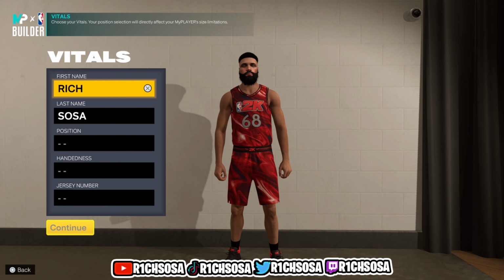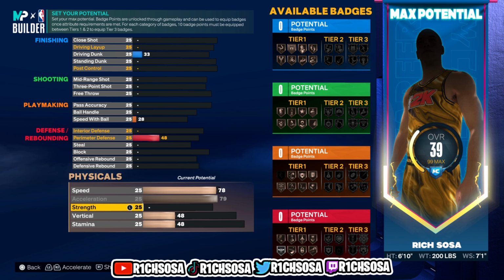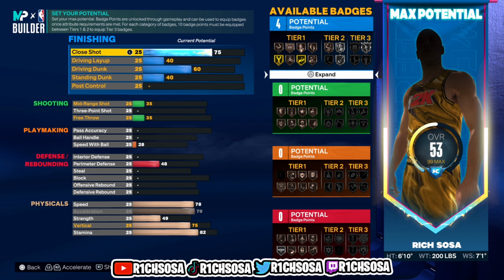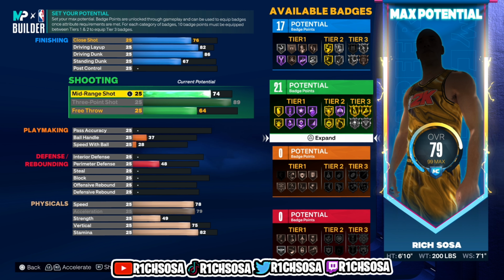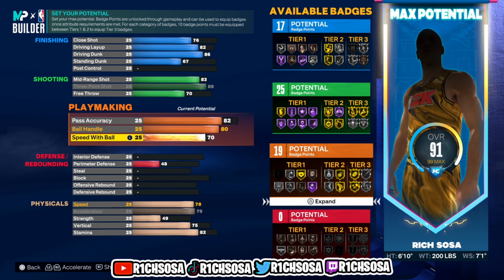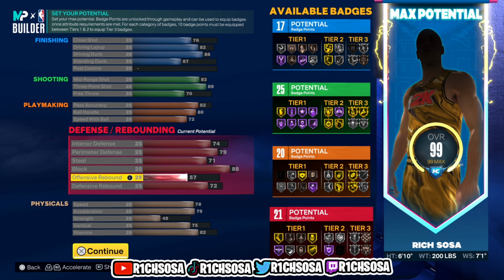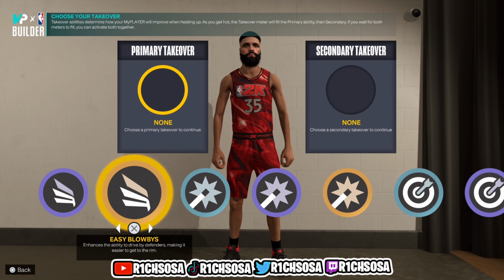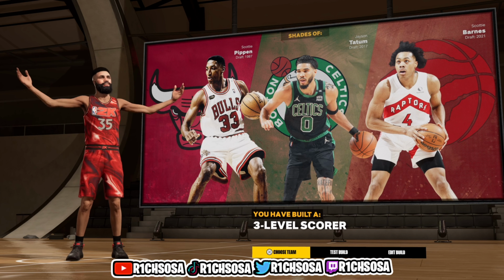The SMALL FORWARD Build That Will Takeover NBA 2K24…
IN TODAY'S VIDEO I AM GOING TO BE BRINGING YOU ALL THE NEW RARE MOST BROKEN/BEST FIRST EVER VERSATILE (SF) SMALL FORWARD KEVIN DURANT SLIM REAPER BUILD WITH PRO CONTACT DUNKS/PRO DRIBBLE MOVES TO MAKE AND USE ON NBA 2K23/NBA 2K24 NEXT/NEW AND CURRENT/OLD GEN! WE WILL ALSO BE MAKING THE BEST KEVIN DURANT/STRETCH MONROE/PAOLO BANCHERO/LEBRON JAMES/ANTHONY DAVIS/GIANNIS ANTETOKOUNMPO/BRANDON INGRAM/VICTOR WEMBANYAMA/DEMARCUS COUSINS/JOEL EMBIID/RUDY GOBERT/HAKEEM OLAJUWON/KAREEM ABDUL-JABAR/DIKEMBE MUTOMBO/TIM DUNCAN BUILD WITH 100+ DRIVING DUNK, LAYUP, MID RANGE SHOT, THREE POINT SHOT, INTERIOR DEFENSE, DEFENSIVE REBOUND & BLOCK IN NBA 2K23/NBA 2K24 FOR SEASON 1, 2, 3, 4, 5, 6, 7, 8, & 9 THANK YOU FOR WATCHING, BE SURE TO LIKE, COMMENT, AND SUBSCRIBE FOR MORE!